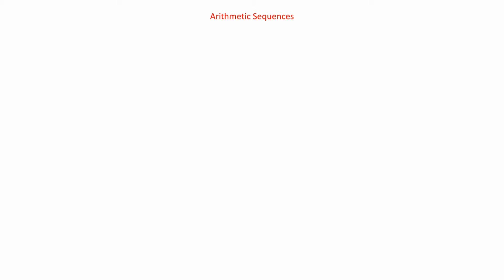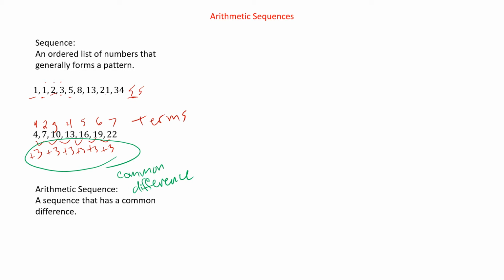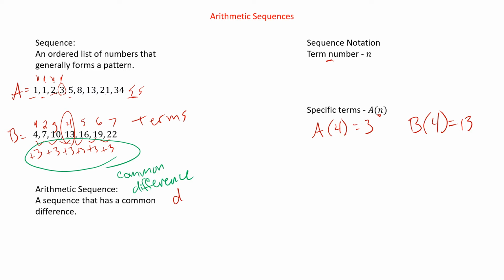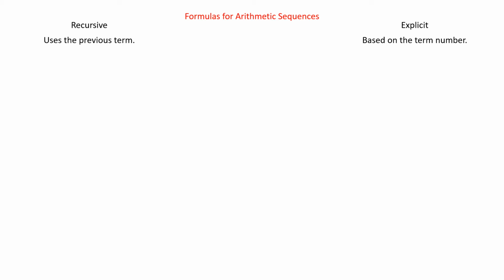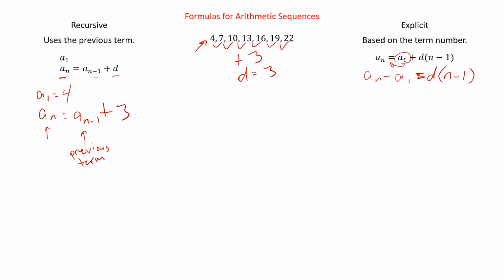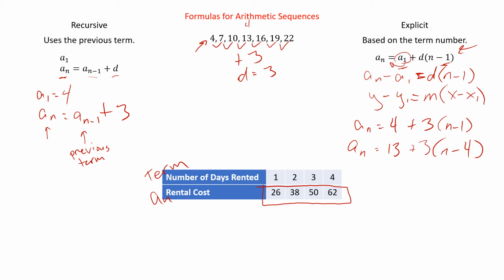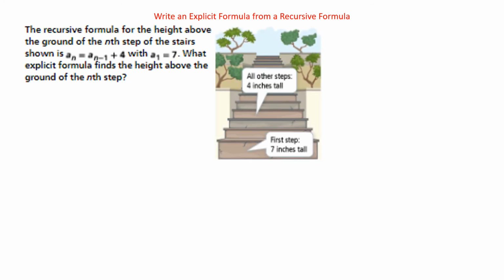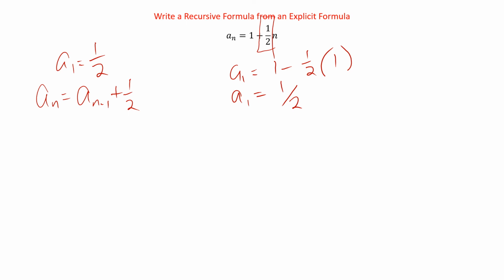Algebra 1 3-4 Arithmetic Sequences